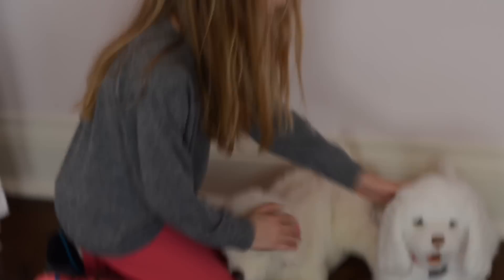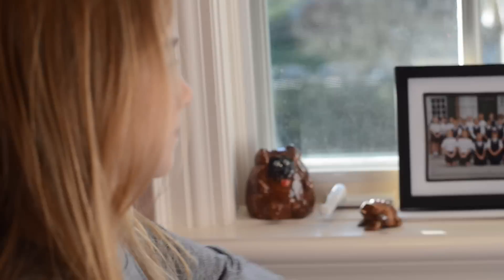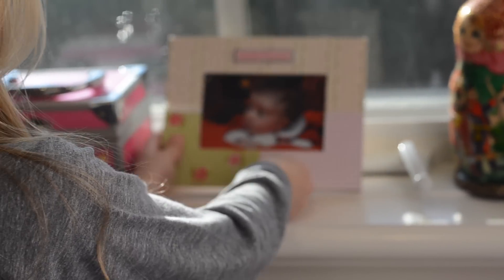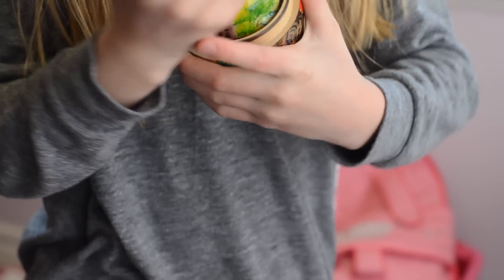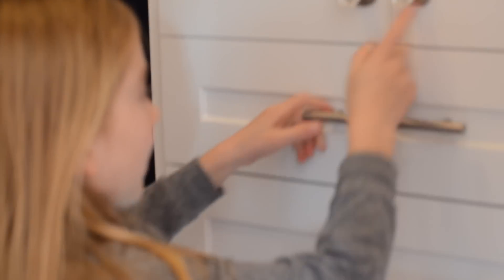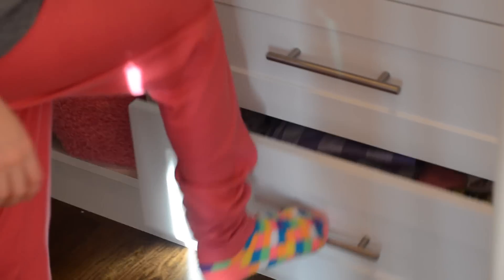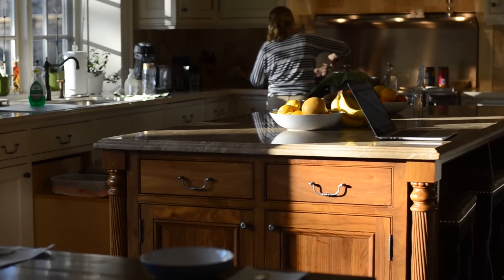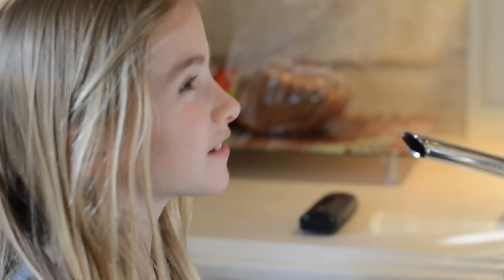Room Tour (LaurenLog #4)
Hey guys here is a Room Tour and a tour of the kitchen! I got a ton of requests to make this video so I decided to make it for you guys! Luv ya :)